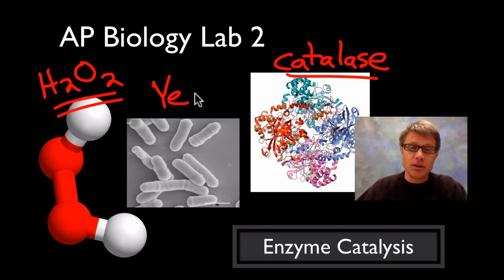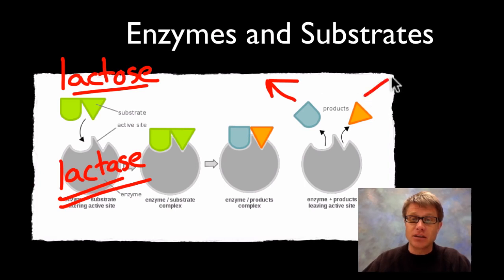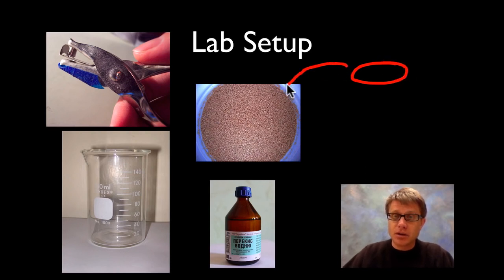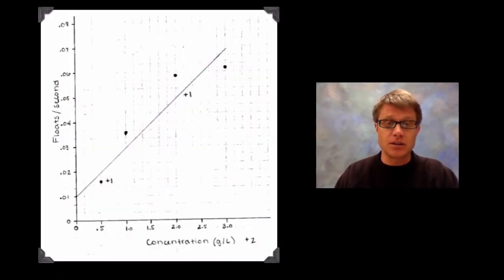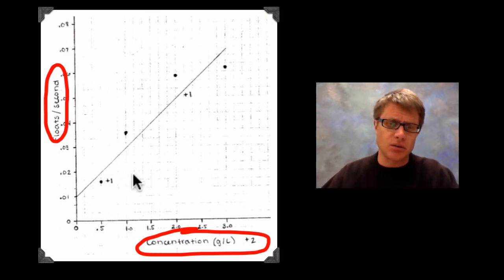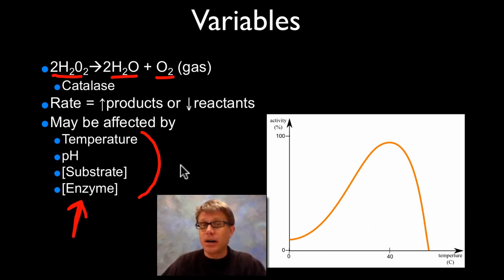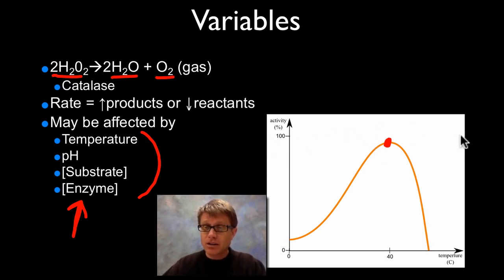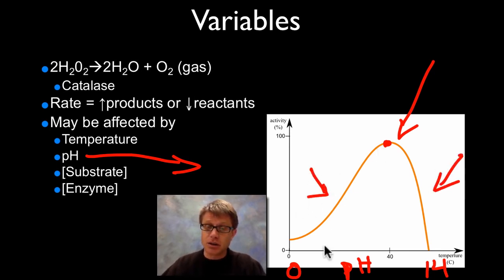AP Biology Lab 2 Enzyme Catalysis